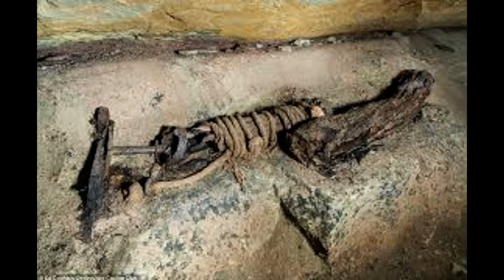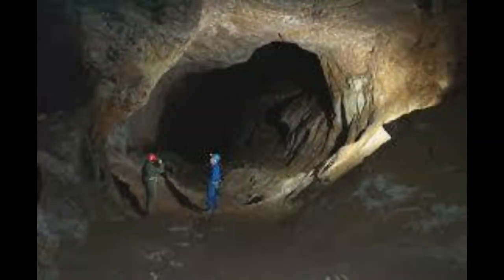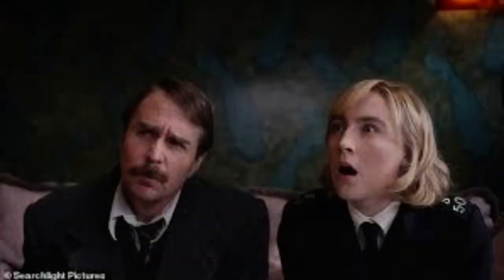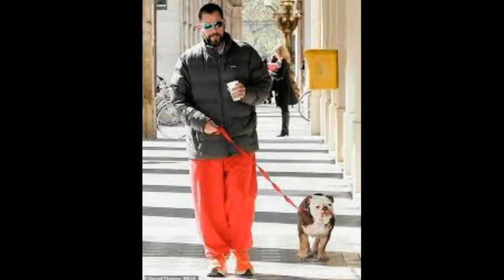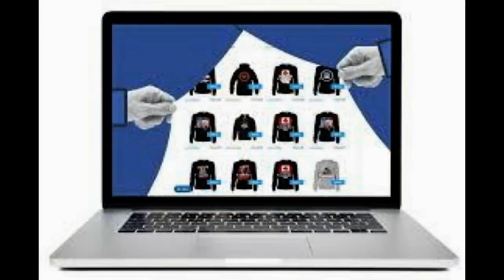Cavers discover a pristine cobalt mineshaft at Alderley Edge that has been undisturbed since 1810 –